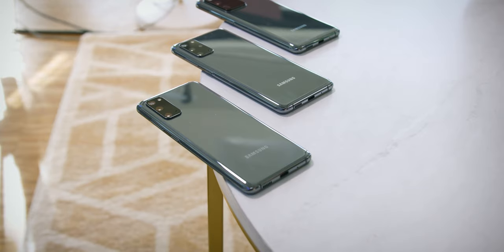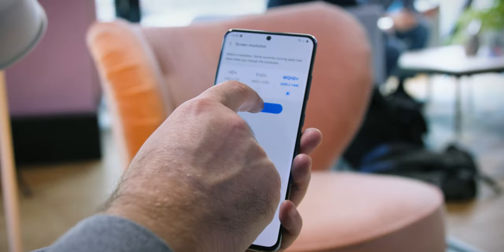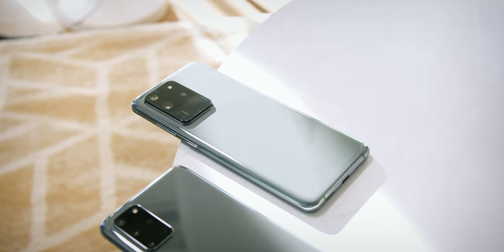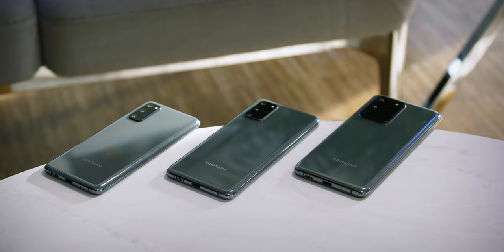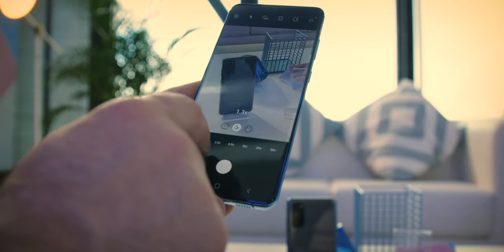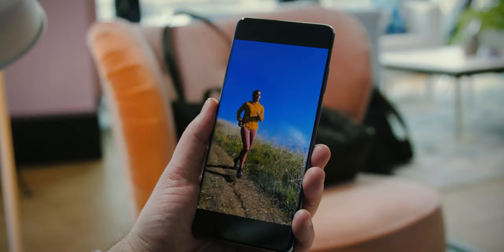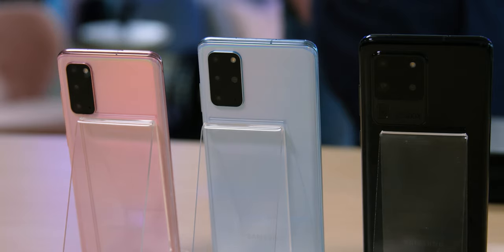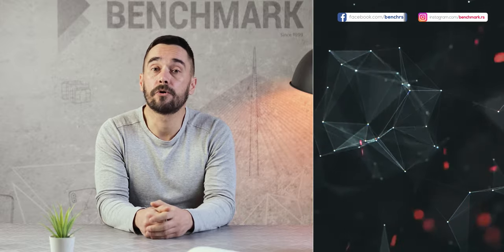Samsung Galaxy S20 Series - Hands-On and In-Depth First Impressions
Samsung Galaxy S20, S20+ and S20 Ultra phones have arrived and we had an exclusive early look and a chance to try out and film the new flagships and give you our first impressions.